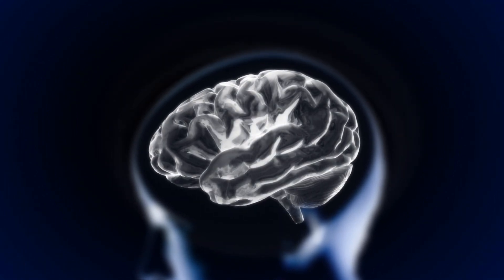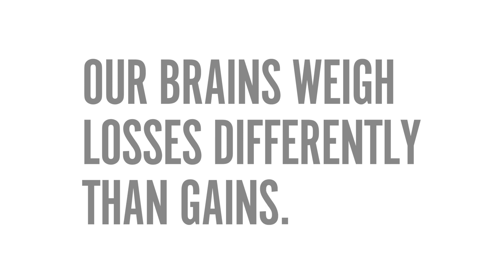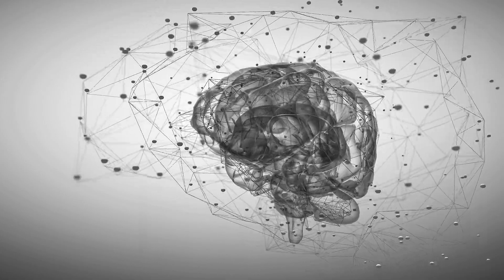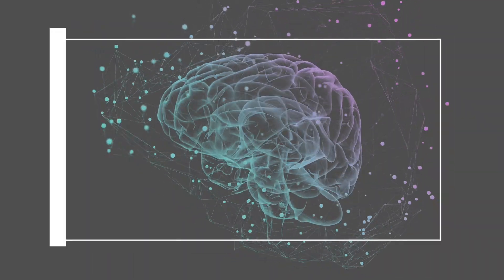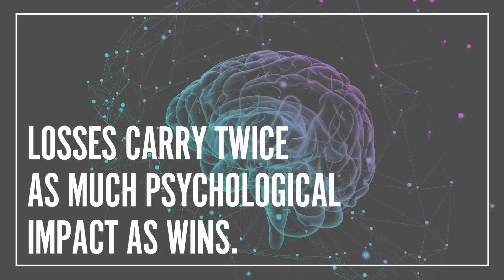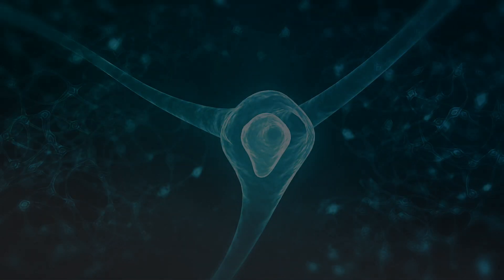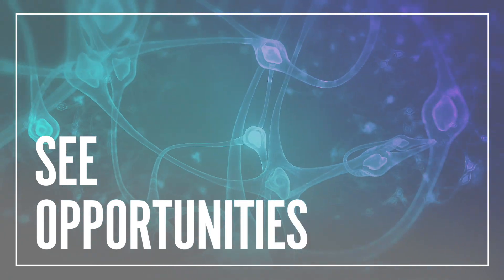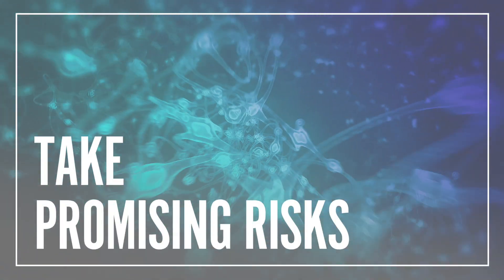The Brain on Losses vs Gains – PRITCHETT clips™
A funny thing about us humans that you should know: Our brains weigh losses differently than gains.

Psychologist Daniel Kahneman determined that losses carry twice as much psychological impacts as wins. Here's the question: Where is YOUR attention focused?